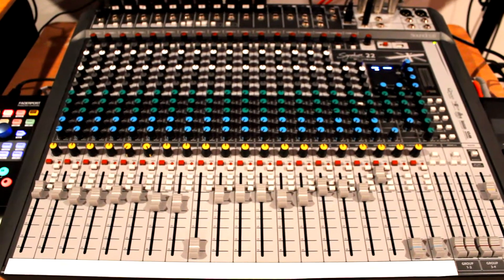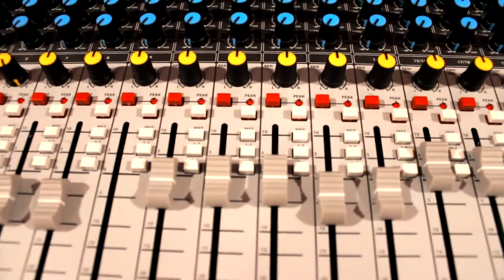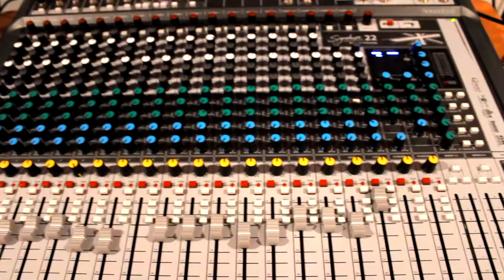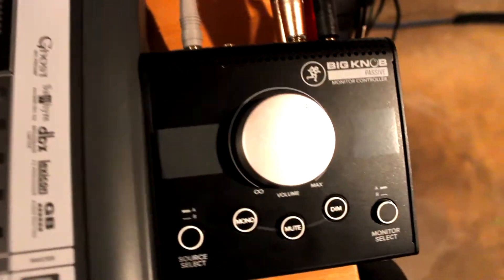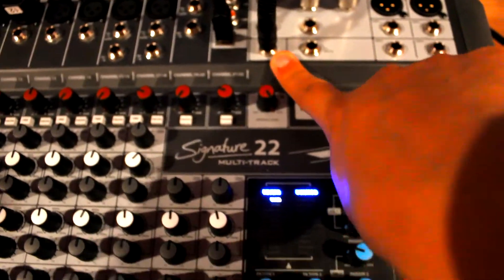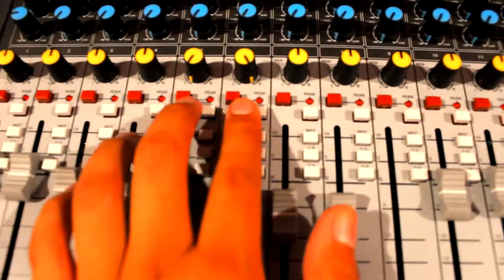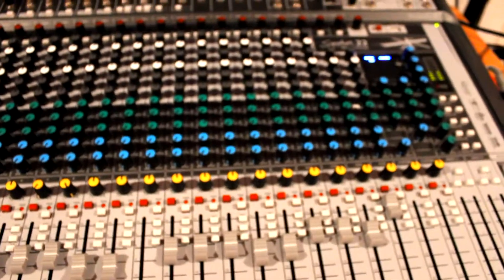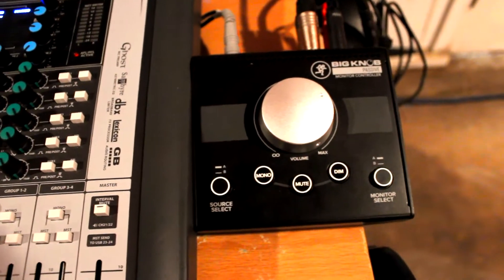Soundcraft 22 MTK PFL Switch Hack / Workaround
Just a tip/hack/workaround to get the PFL switch on the soundcraft to work more like the Tascam Model 24.